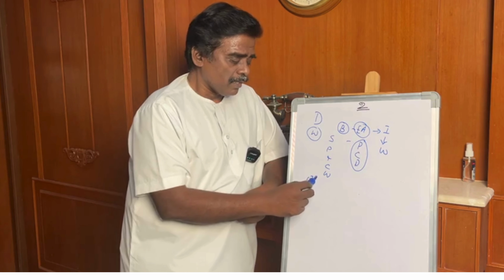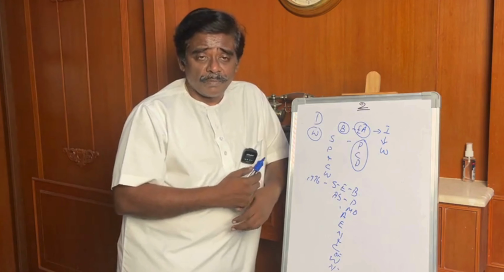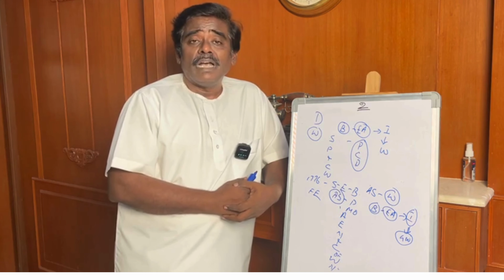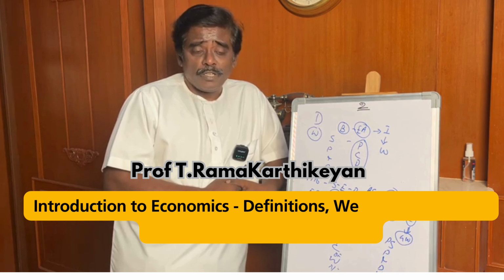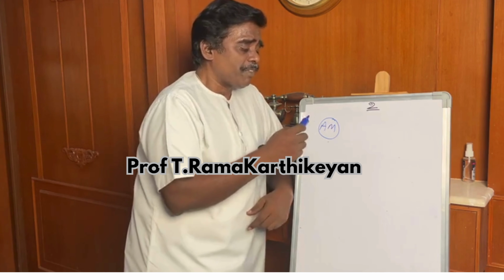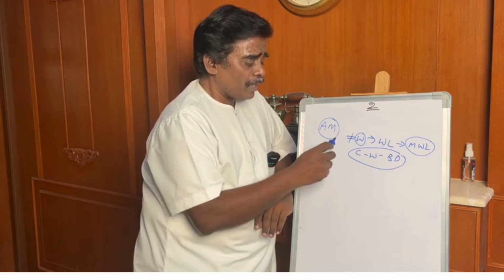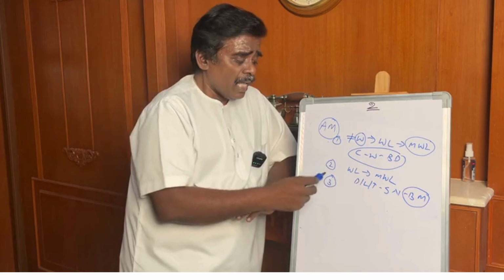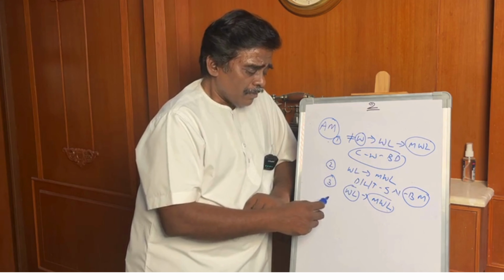Introduction to Economics | Professor T Ramakarthikeyan | Video - 3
Prof T Ramakarthikeyan
Economics Made Easy for all students
KV, CBSC,T N Govt Schools & Colleges (CBSE, B Com, B Com CS) for foundation courses CA, ICWAI, ACS, and for UPSC

ADAM SMITH (1723—1790)
Adam Smith, the Scottish philosopher and economist, is best known for his two major works:
1. The Theory of Moral Sentiments (1759)
2. An Inquiry into the Nature and Causes of the Wealth of Nations

The Theory of Moral Sentiments (1759):
This book explores the psychological basis of morality, focusing on how individuals develop a sense of right and wrong through sympathy and social interaction.
An Inquiry into the Nature and Causes of the Wealth of Nations (1776):
This work examines the factors that contribute to national wealth, advocating for free markets, limited government intervention, and the division of labour.
Smith's work laid the groundwork for modern economics and influenced subsequent generations of economists and policymakers
Adam Smith was born in June, 1723, in Kirkcaldy, a port town on the eastern shore of Scotland; the exact date is unknown. His father, the Comptroller and Collector of Customs, died while Smith’s mother was pregnant but left the family with adequate resources for their financial well being. Young Adam was educated in a local parish (district) school. In 1737, at the age of thirteen he was sent to Glasgow College after which he attended Baliol College at Oxford University. His positive experiences at school in Kirkcaldy and at Glasgow, combined with his negative reaction to the professors at Oxford, would remain a strong influence on his philosophy.

ALFRED MARSHALL (1842–1924)
Alfred Marshall was a prominent British economist best known for his  following books
1. Principles of Economics, first published in 1890.
2. Industry and Trade (1919).
3. Money, Credit and Commerce (1923)
4. The Economics of Industry (1879, with Mary Paley Marshall)
Alfred Marshall was born in Bermondsey, a London suburb, on 26 July 1842. He died at Balliol Croft, his Cambridge home of many years, on 13 July 1924 at the age of 81. Professor of Political Economy at the University of Cambridge from 1885 to 1908, he was the founder of the Cambridge School of Economics which rose to great eminence in the 1920s and 1930s: A.C. Pigou and J.M. Keynes, the most important figures in this development, were among his pupils. Marshall’s magnum opus, the Principles of Economics (Marshall, 1890a) was published in 1890 and went through eight editions in his lifetime. It was the most influential treatise of its era and was for many years the Bible of British economics, introducing many still-familiar concepts.